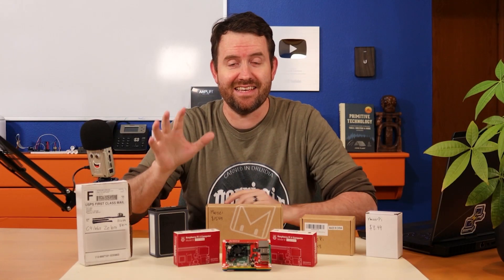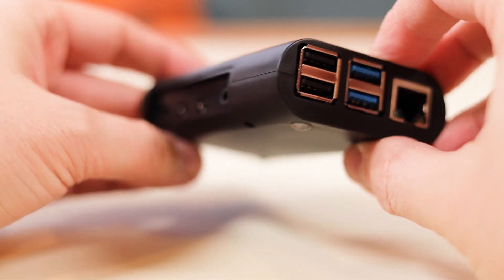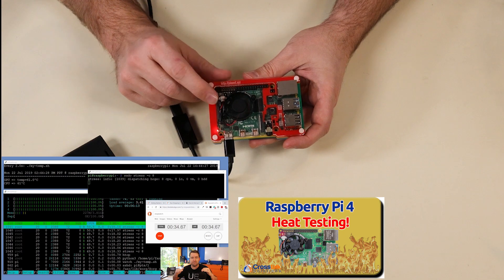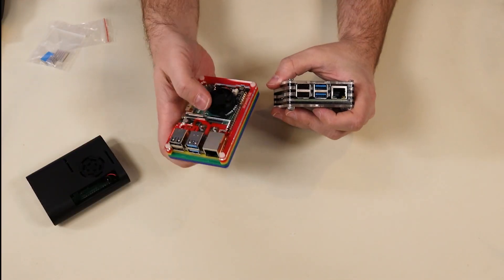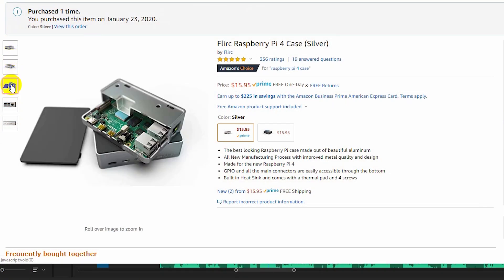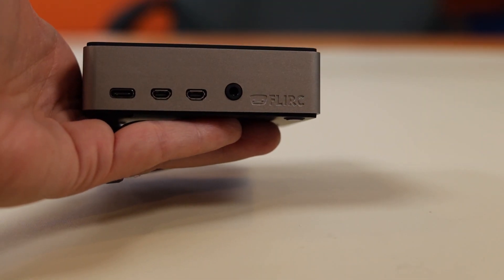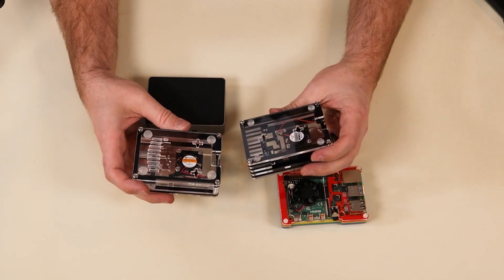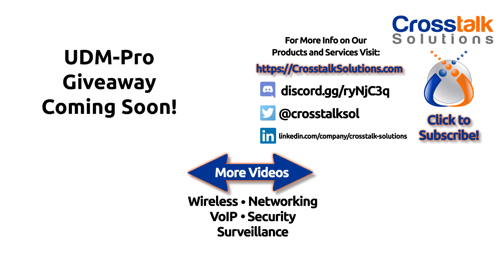Raspberry Pi 4 Case Showdown!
What is the best case for Raspberry Pi 4?  Let's take a look at and compare some of the top rated cases on Amazon and around the web.